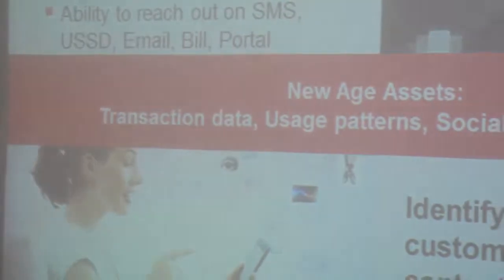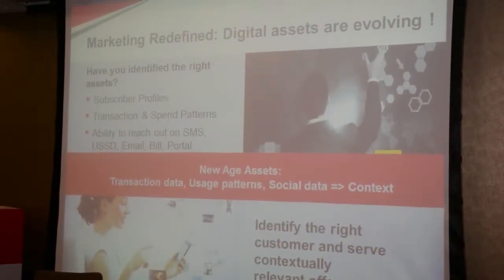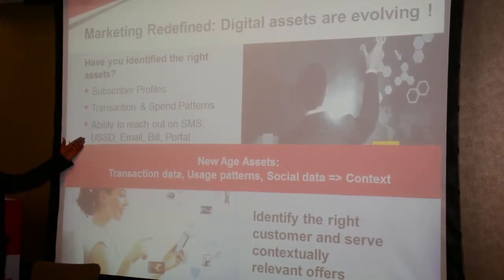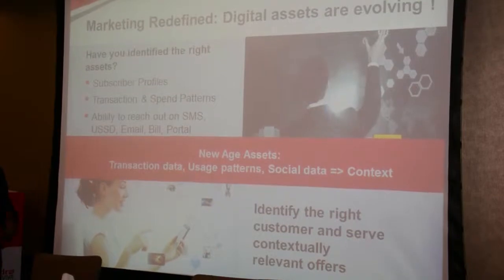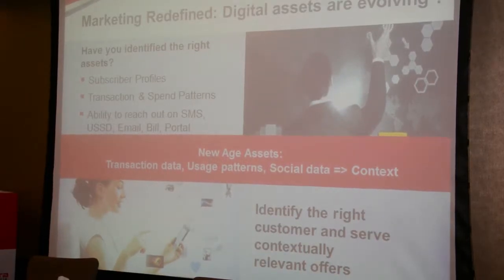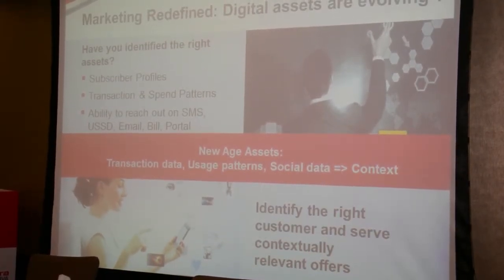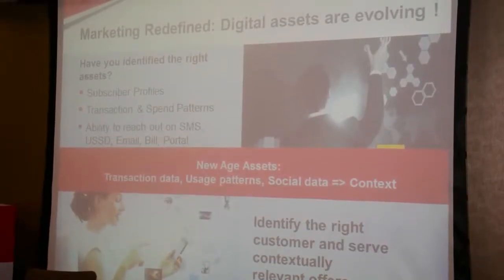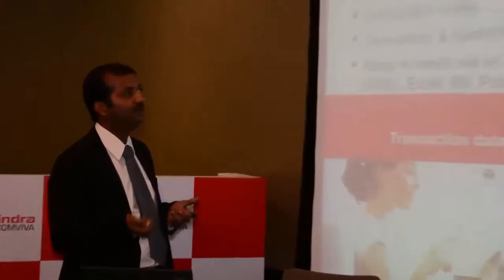Mahindra Comviva expands solution offering in the region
Amit Sanyal, Assistant Vice President and Head of Consumer Value Solutions, Mahindra Comviva, gives an in-depth overview of big data, contextual analytics, and omni-channel solution offerings from Mahindra Comviva at a recent briefing session. These include Revenue Plus and Dynamic Pricing products.  #4858